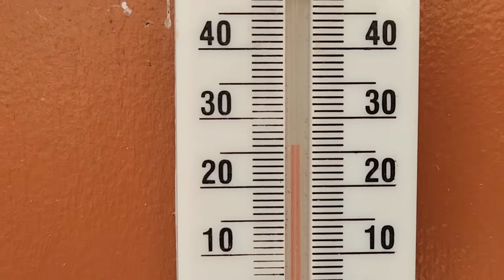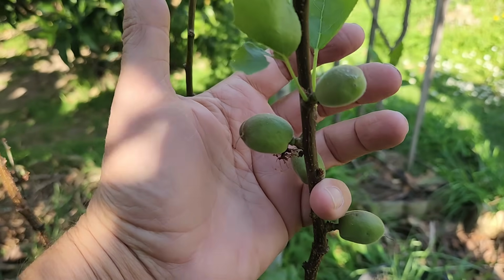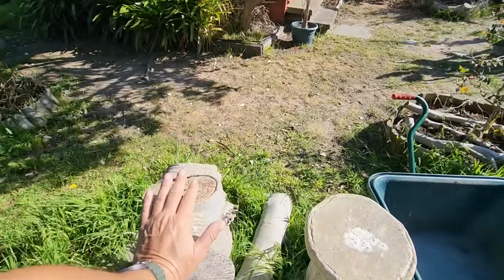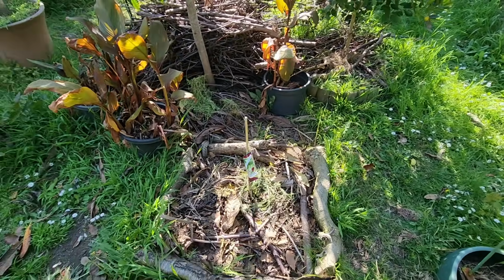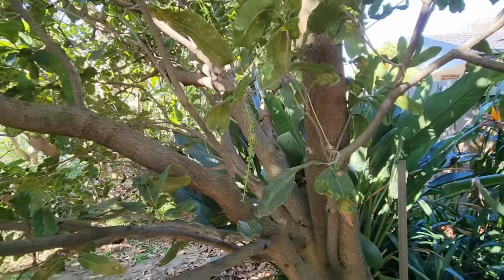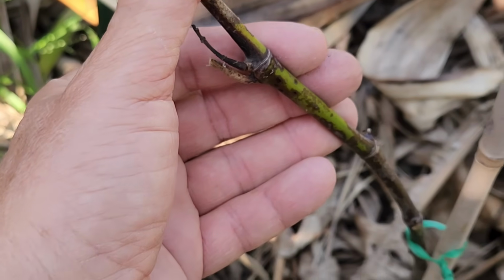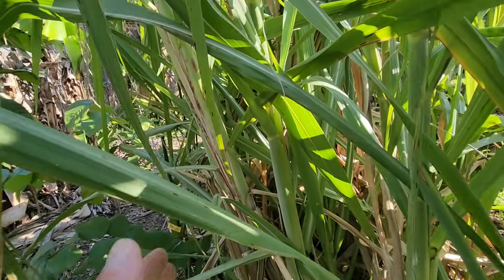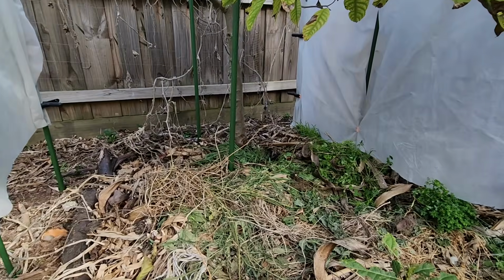Touring My Backyard After 5 Brutal Winter Months Pt 1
Don't forget to enable your notifications so you don't miss any uploads.